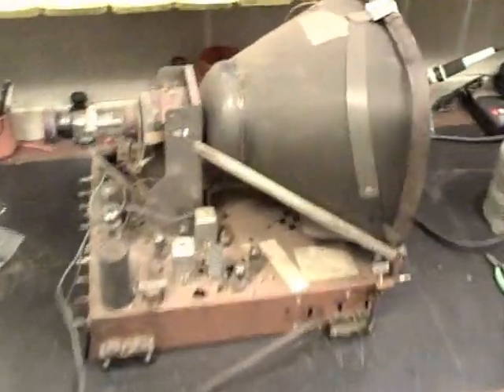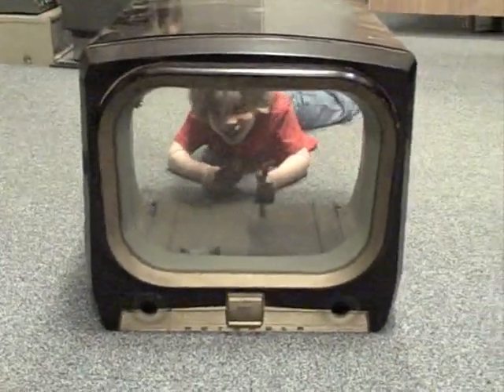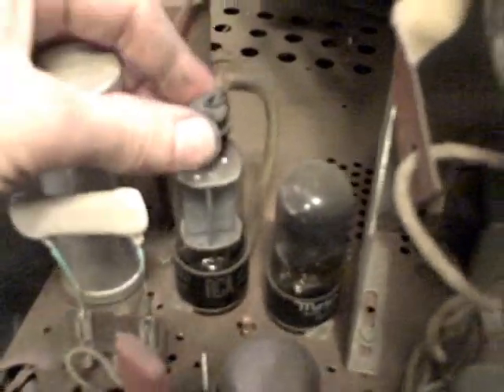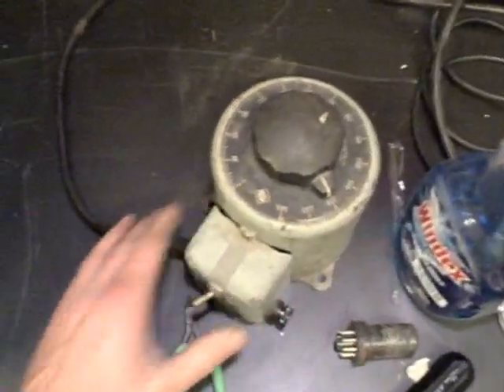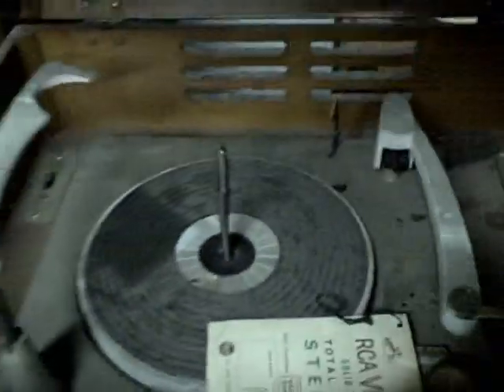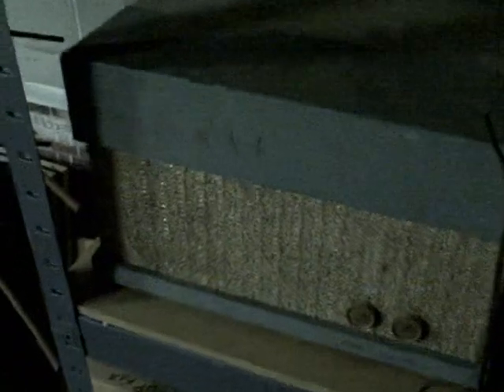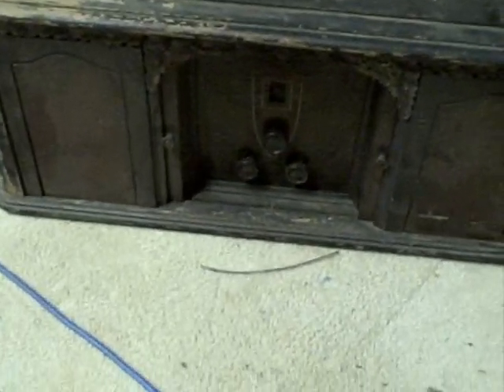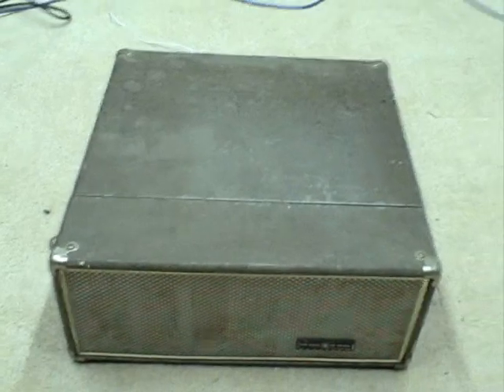My collection of old TVs and record players - part 1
I have come across a goldmine of TVs and record players and a few tape recorders from the 50's and 60's. If anyone wants to drive to Thomasville, Georgia there are plenty to share. Look for part 2 which will show about 4 truck loads of old TVs which are for sale to a good home for cheap! Most of this stuff came from CoCroft music company, Thomasville's first place that sold TV's back in the day. The store location sold, and all of the "junk" must go!!